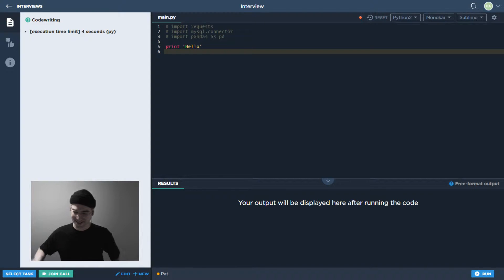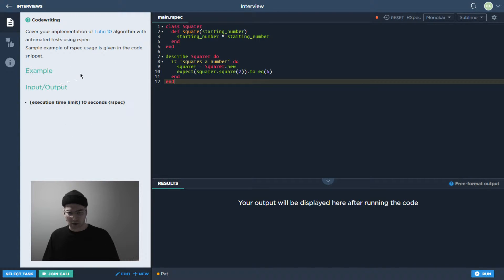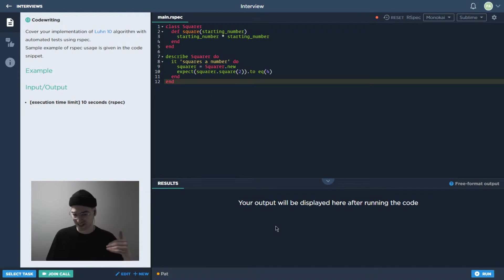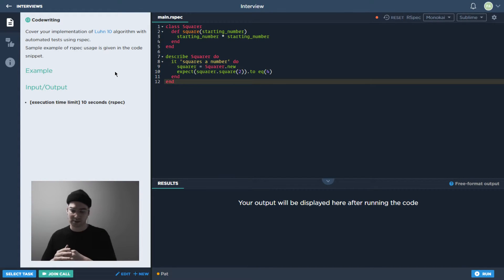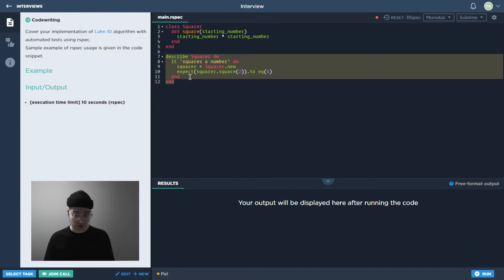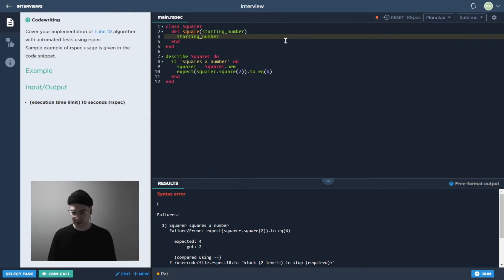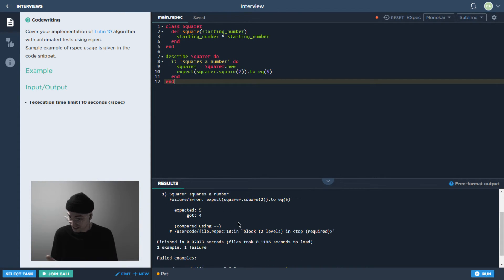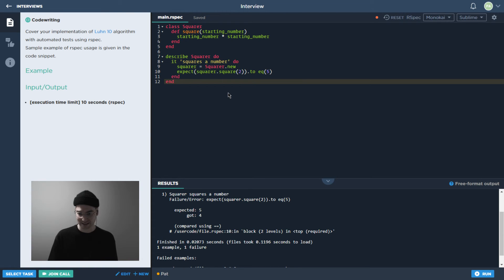Test Driven Development | Measuring Dev Skills With CodeSignal | Episode #11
Continuing the theme of tasks that closely resemble the real dev experience, we look at a Test Driven Development (TDD) task where the user must provide their own tests!